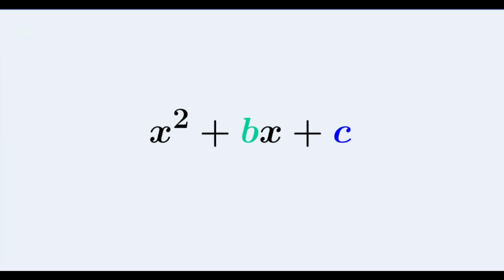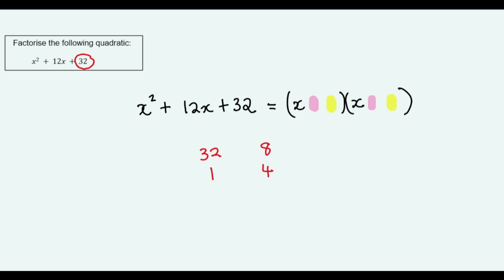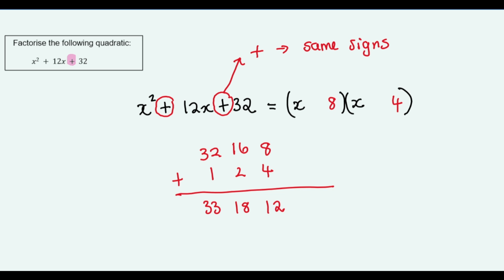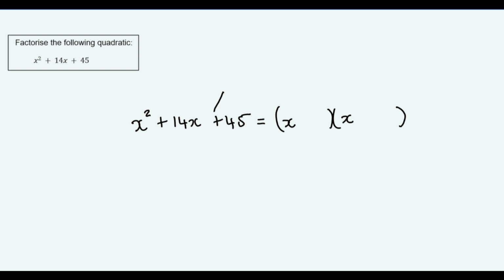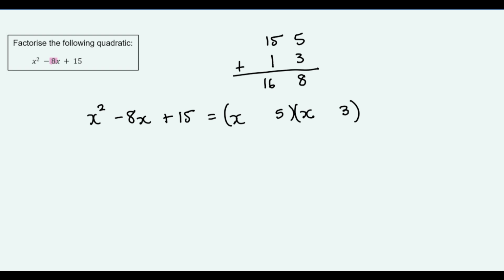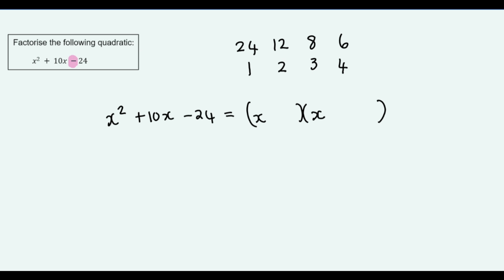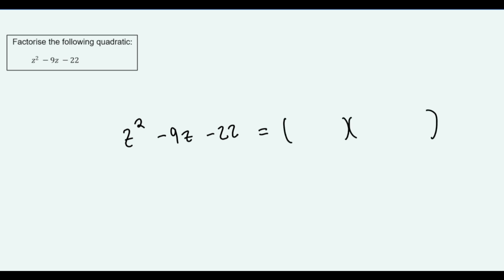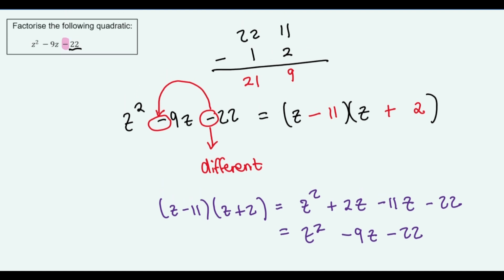Factorising Quadratics Where the Leading Coefficient is 1 (Easy)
Hey everyone, welcome to my first video :). This video shows you how to factorise a quadratic step by step, using a really simple sign method. This easy method works for quadratics where the leading coefficient is 1 (meaning the coefficient of x^2 is 1).